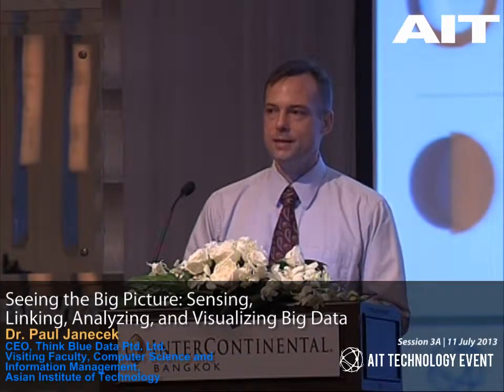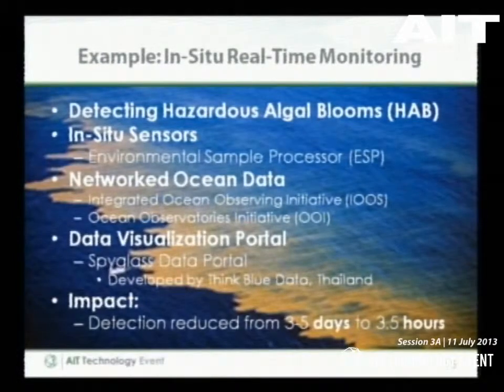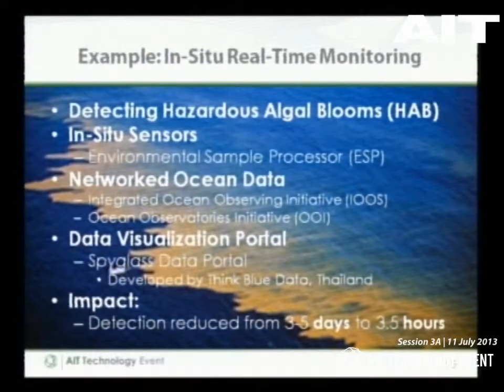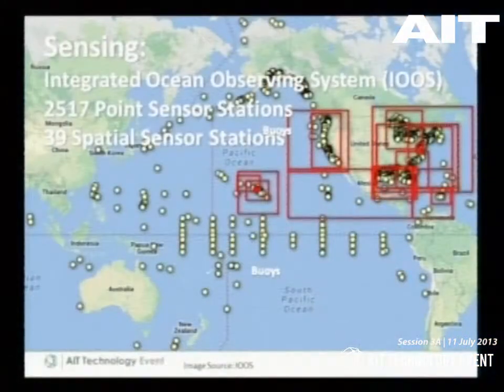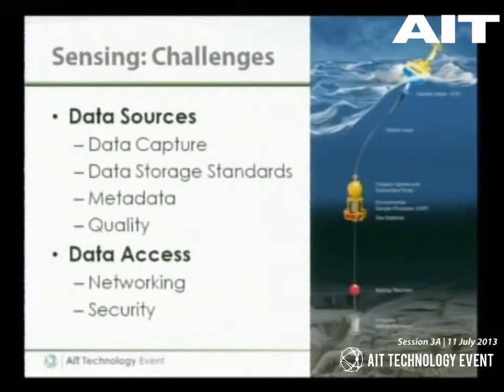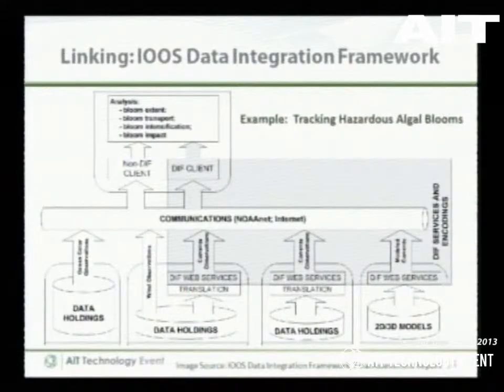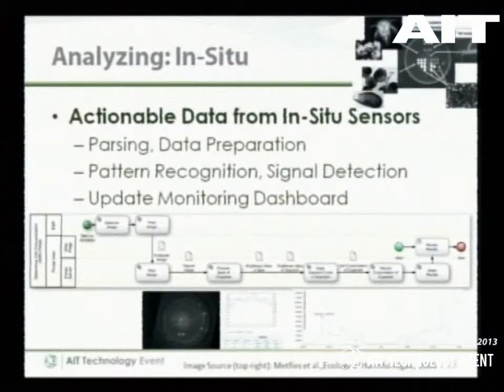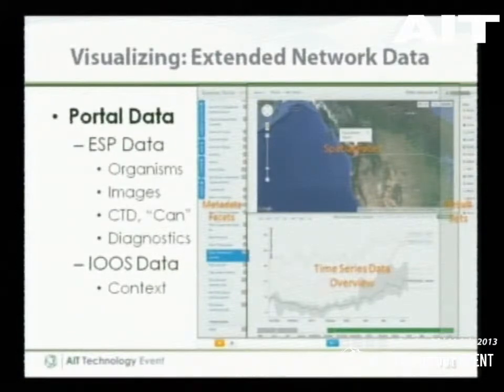Seeing the Big Picture: Sensing, Linking, Analyzing, and Visualizing Big Data by Dr. Paul Janecek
10 - 11 July 2013

Dr. Paul Janecek explained that Big Data refers to data that is too large, complex and dynamic for any conventional data tools to capture, store, manage, and analyze. He emphasized that the right use of Big Data allows analysts to spot trends and gives niche insights creating value and innovation much faster than conventional methods. The challenge now lies in how to make data useable and actionable to make correct decisions.